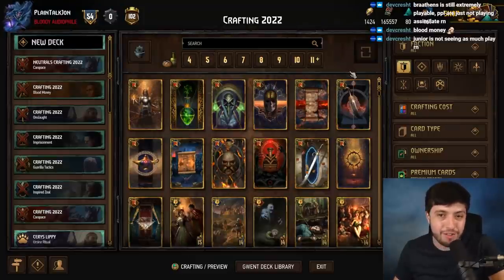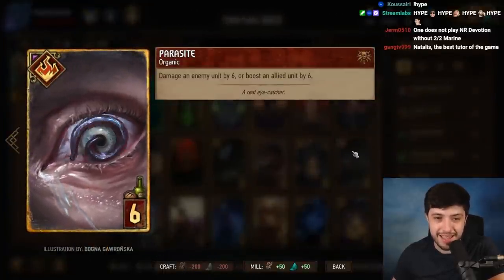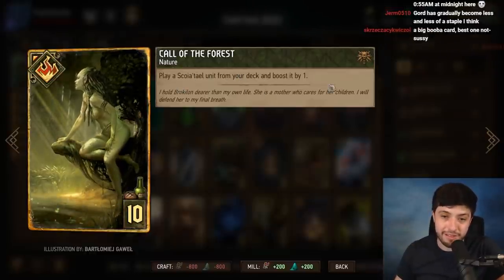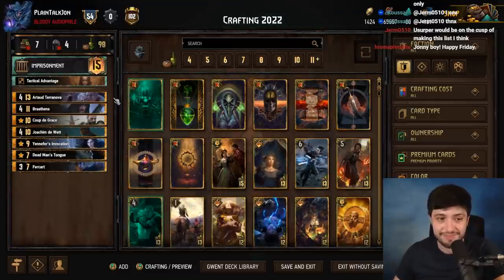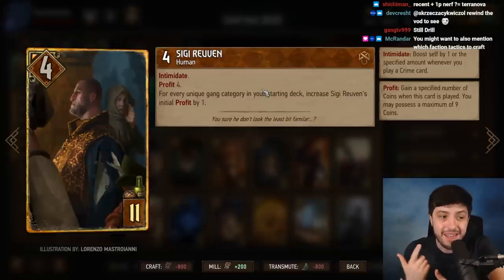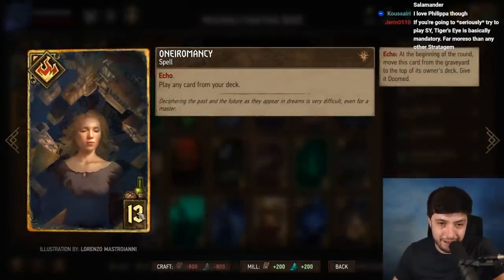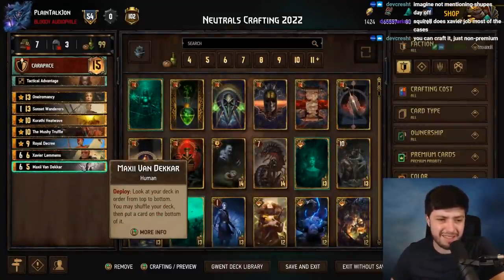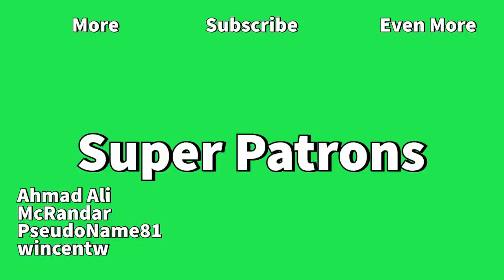Gwent Crafting Guide 2022: What To Get And How To Get Free Staple Cards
In this Gwent Crafting Guide for 2022, I look back at 2021 to identify cards that have held up patch to patch. These are cards that dodge nerf after nerf, meaning they stay relevant for each faction. I'll tell you what the cards are and then also show you how to get many of them for free from the reward book. Enjoy!

Also, I totally say 2020 instead of 2022 ALL THE TIME so forgive me. This is for 2022.